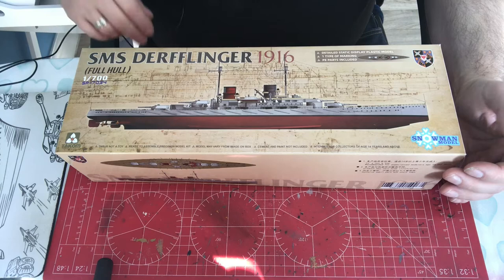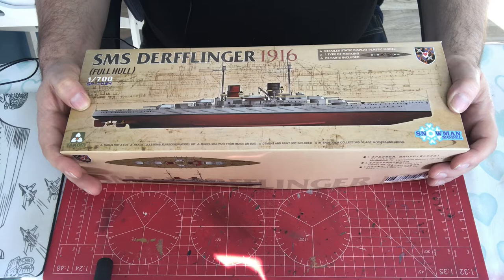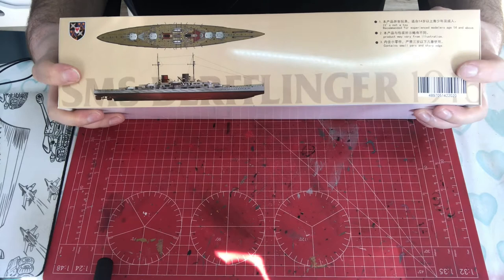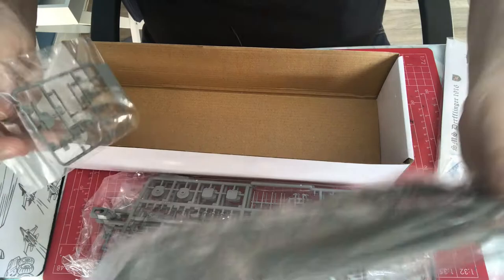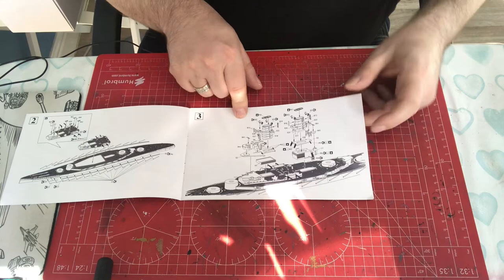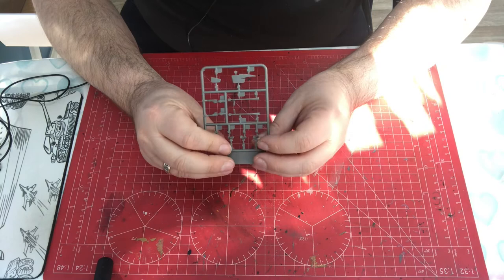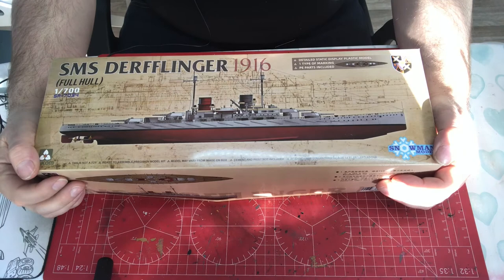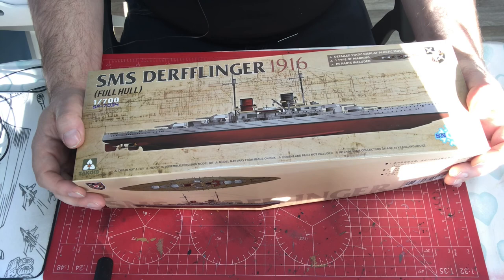First impressions, Takom 1/700 SMS Derfflinger 1916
I take a look at this new release kit from Takom, its not what you may think!